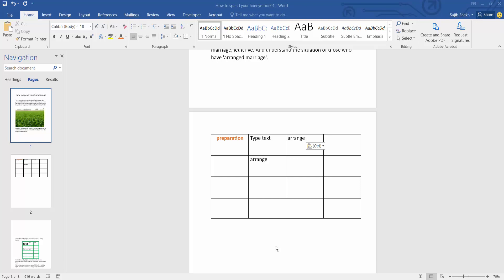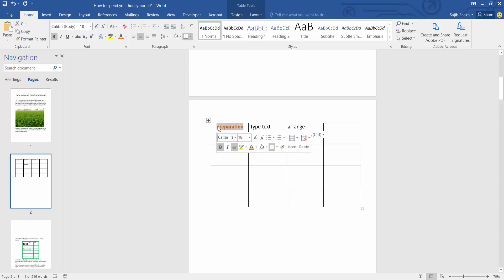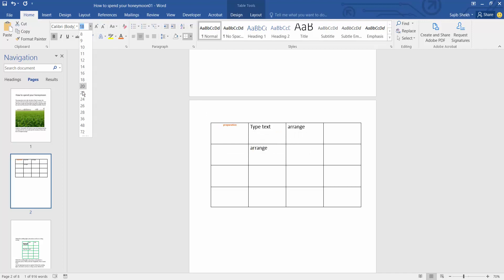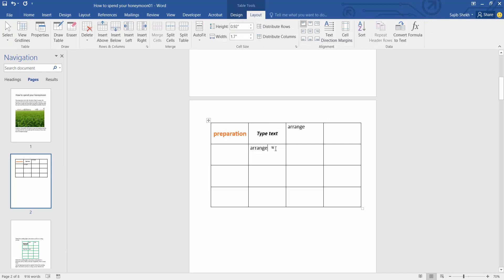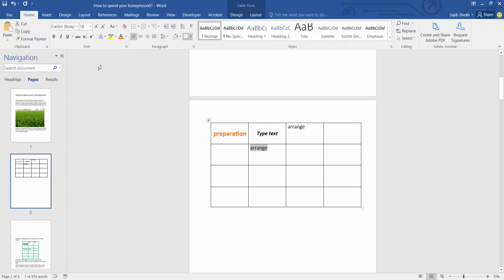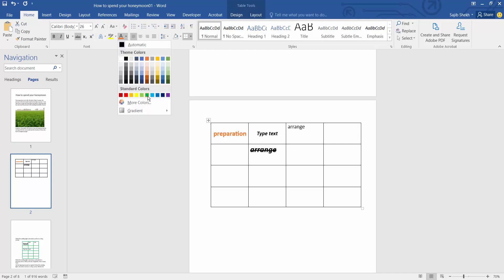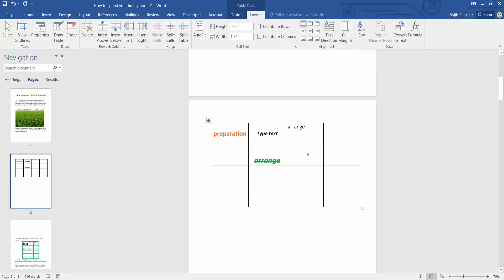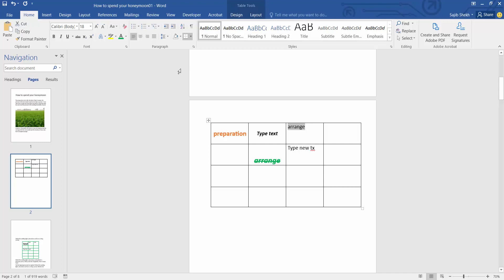How to edit text in a table in word app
Hello everyone, Today I will show you, How to edit text in a table in word app.